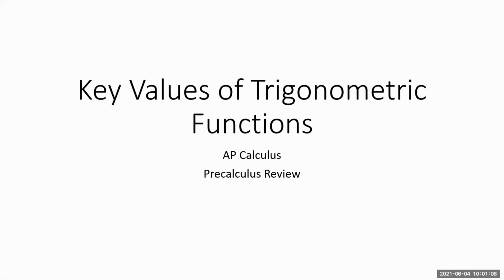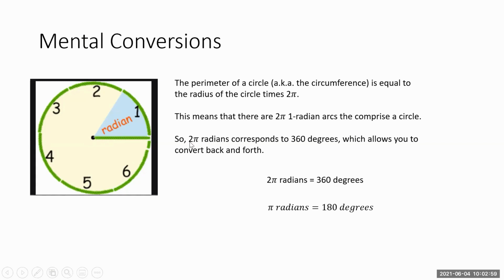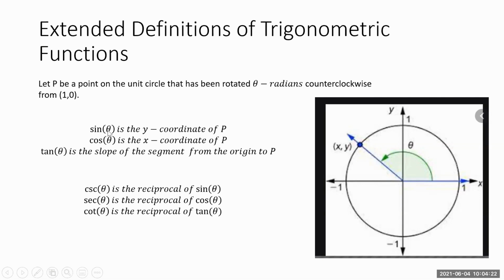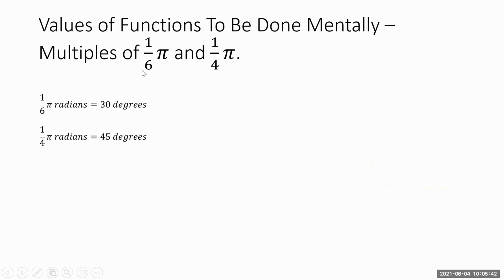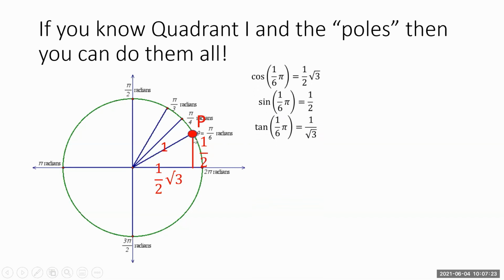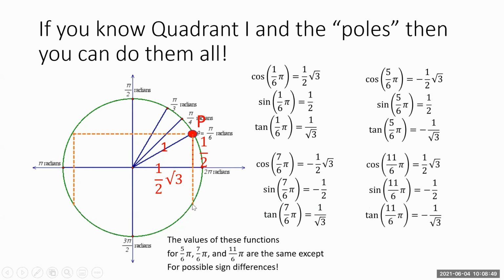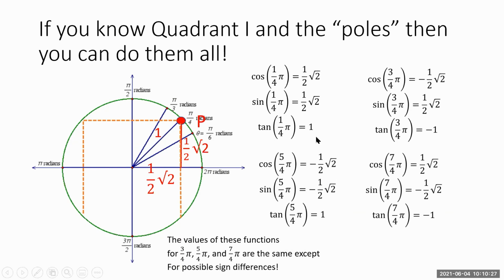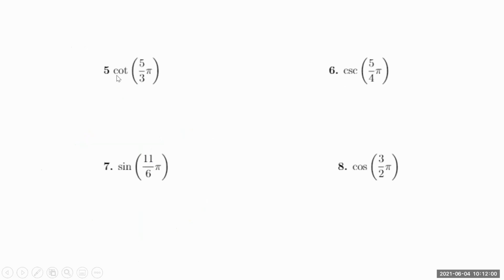Trigonometry Review (Pre Calculus)